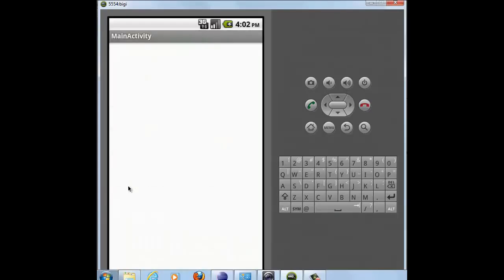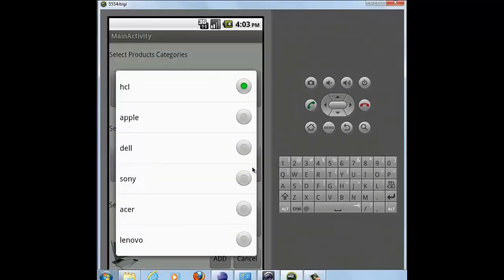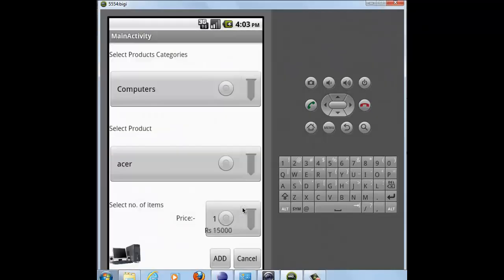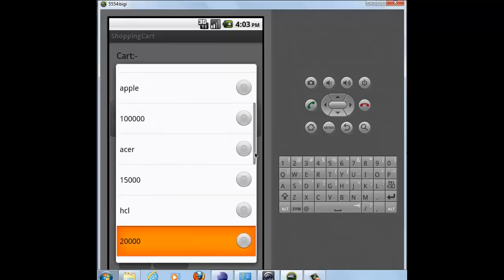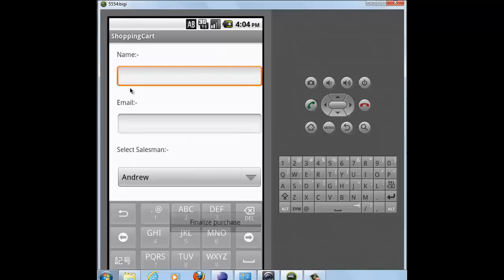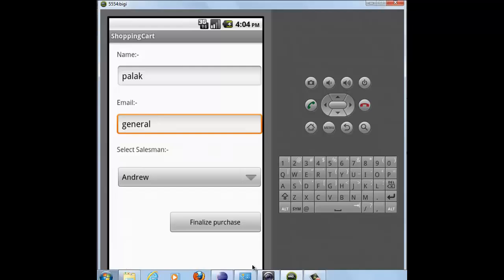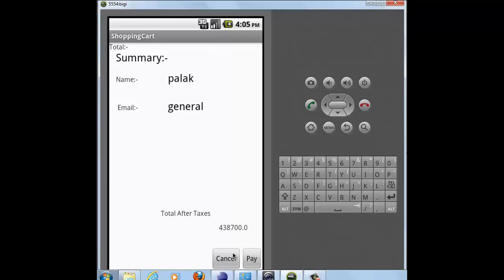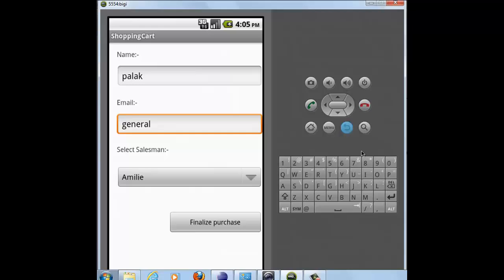Create Android Apps: Shopping cart application project for Edureka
This Project App has been created by Palak Gupta from BIT Engineering College, Meerut as a part of her training with edureka.co. Her cool Android app is a shopping cart, that allows you to select the category of products you wish to buy. It will then allow you to select the brand, and depending on that would list the prices and images of available products.

Android for beginners is a 6 weeks course offered by Edureka. During the first week you would create basic Java applications in packages. You would learn Java arrays and variables as well during this first week. In addition implementing conditionals and loops and creating and improving a Java class is also in the syllabus for the first week of this Android development course.

During the second week, you'd go deeper into Android programming. You would use inheritance and learn interfaces during this second week of Android development classes. You'd make a Hello World application as well. During the third week, you'd be taught to create your own Android application. Fourth week would introduce you to Android Widgets, and you'd learn how to create custom and toggle buttons, check-boxes, radio buttons and spinners. You'd learn to make date and time pickers as well. Fifth week would introduce you to advanced Android functions like communicating between activities, switching activities etc. During the final week of your Android development for beginners class, you'd learn how to store and retrieve information internally and externally, storing and retrieving information from the web and playing audio and video elements in your Android application.

At the end of the Android tutorial 6 week program, you'd be able to create your own cool app, just like our students.